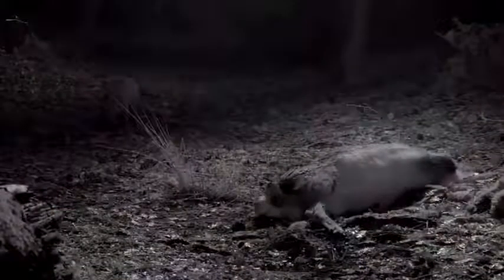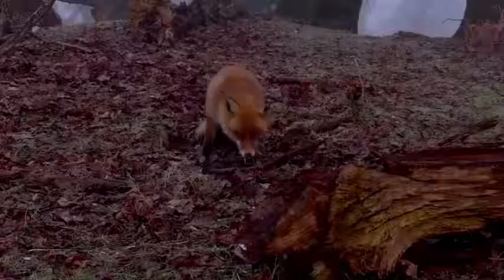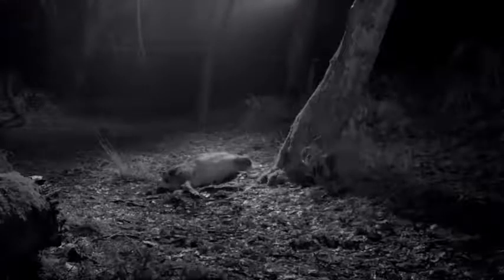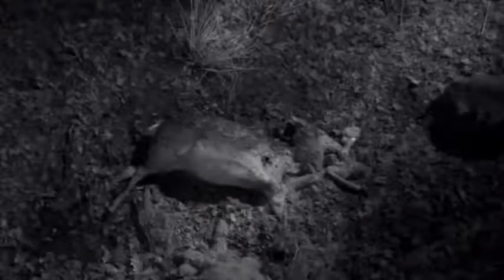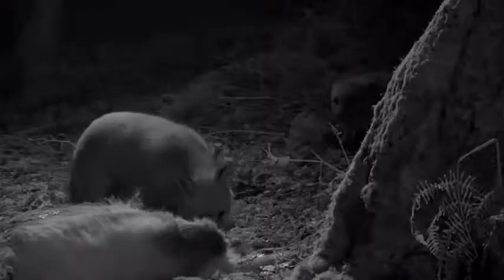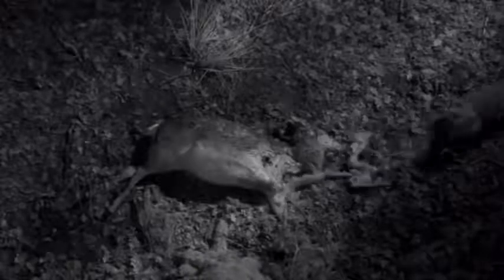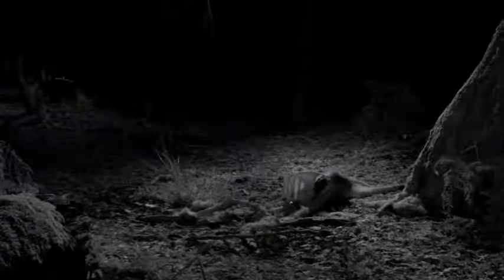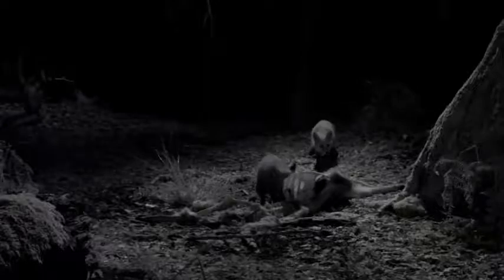Foxes Fighting Over Food (The Pecking Order)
The Arne Fox is fighting over the food they found in the forest. One of the fox has a very submissive behavior. The two foxes did not give way to each other over the food so they fight. The one  who lost, cant get the food or eat the food.

Chris and Michaela discuss the behaviour and pecking order of the Arne foxes.

This Tortoise thought that he is one of them!